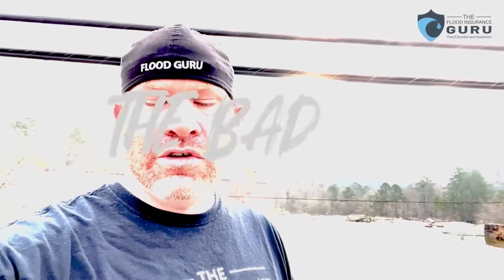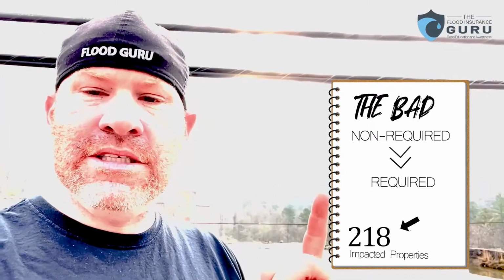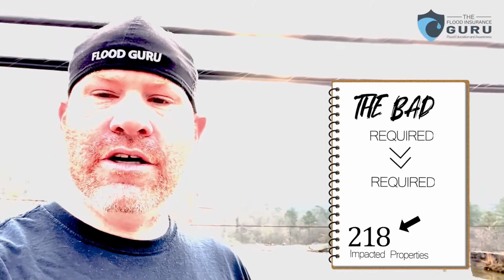Flood Map Updates: Anderson County, Kansas